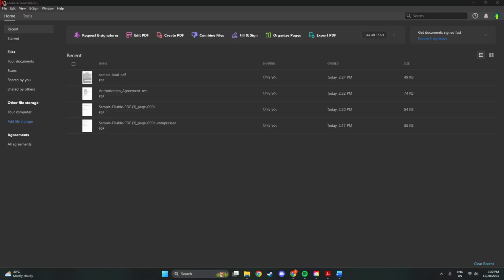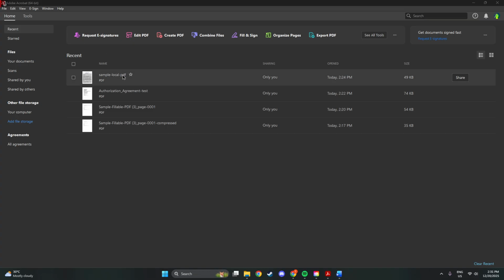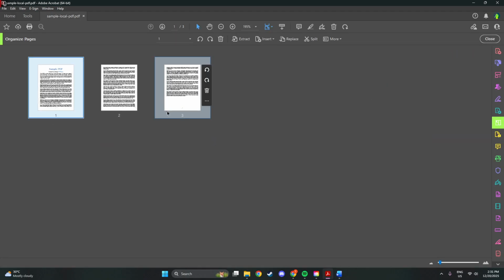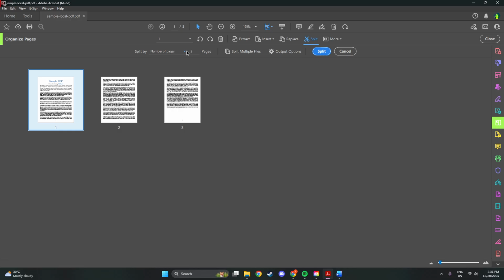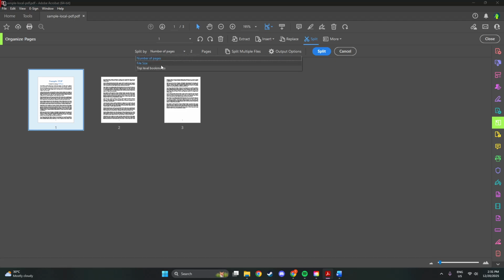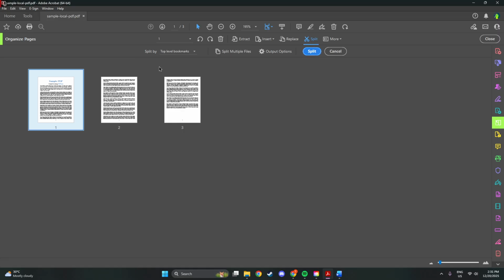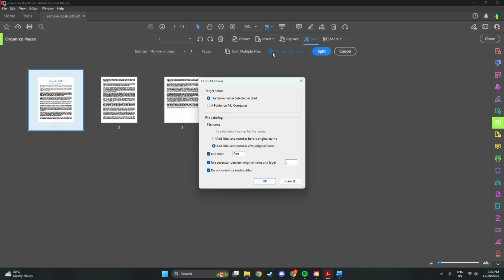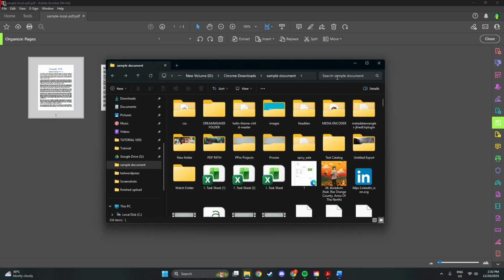How to Split a PDF Into Multiple Files in Adobe Acrobat [2026 Full Guide]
How to Split a PDF Into Multiple Files in Adobe Acrobat

In this video, we show you exactly how to Split a PDF Into Multiple Files in Adobe Acrobat to better manage large documents and isolate specific chapters or sections. We examine the core concepts of document extraction and the implementation of file separation criteria to ensure your content is organized logically for distribution or archival.

Mastering this specific tool improves workflow, organization, and project quality by allowing you to break down massive reports into smaller, more digestible segments. We utilize the document organization workspace and the splitting parameters to define files by page count, file size, or top-level bookmarks. Efficiently deconstructing complex PDFs is vital for professional data management, as it ensures that recipients only receive relevant information and helps bypass file size limitations common in email and cloud storage systems.

how to split a pdf into multiple files in adobe acrobat, adobe acrobat split pdf tutorial, extract pages from pdf adobe acrobat, divide pdf into separate files, adobe acrobat document splitting guide, Adobe Acrobat, PDF Extraction, Document Management, Adobe PDF, Split PDF Pages, Acrobat Pro, PDF Workflow, File Organization, Adobe Acrobat Reader, Batch PDF Processing